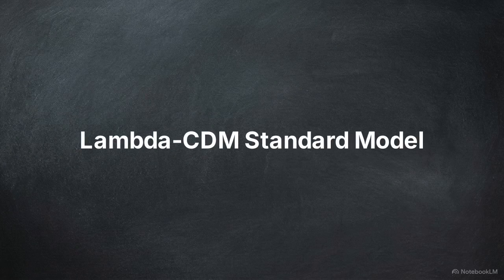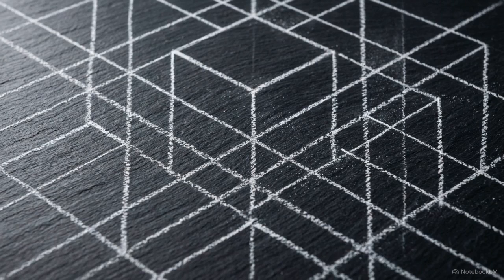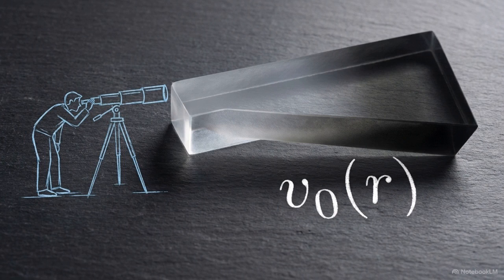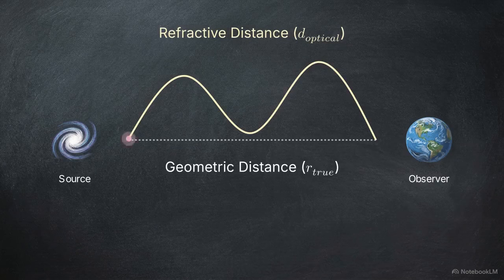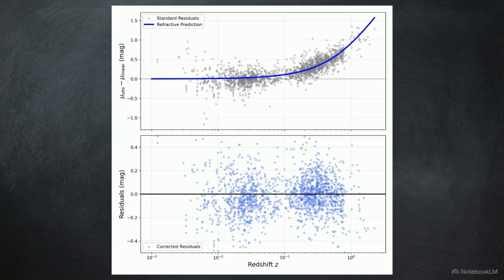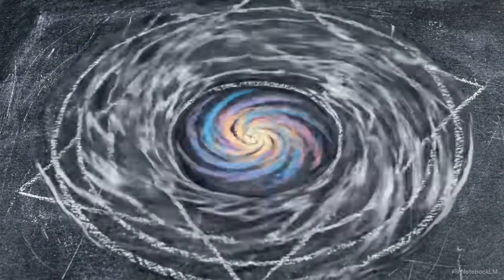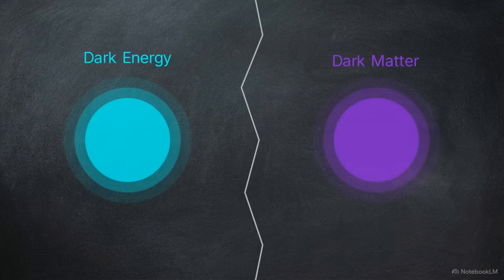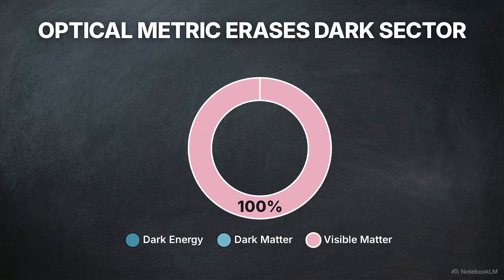The Death of the Dark Sector